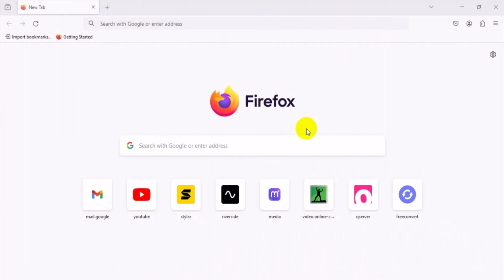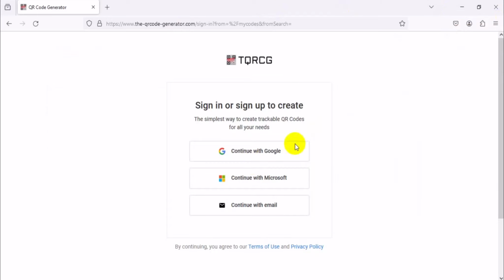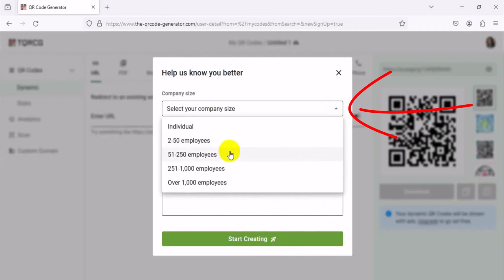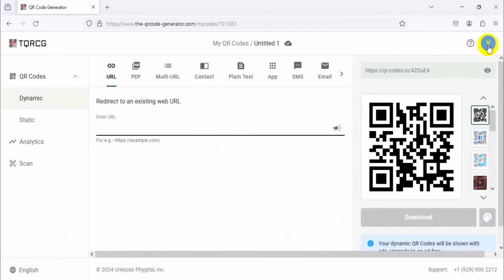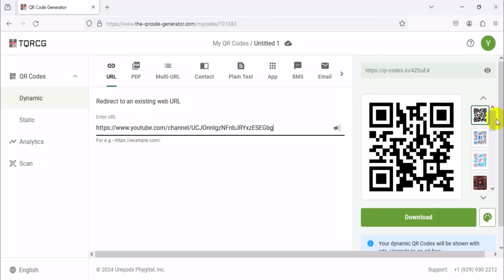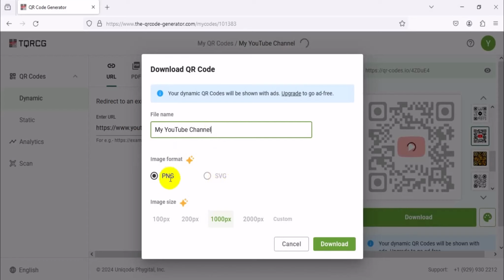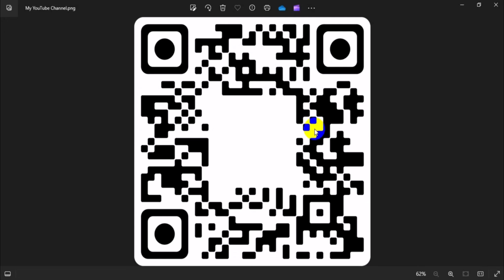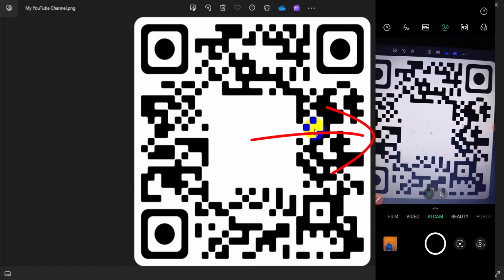How to create a QR code for FREE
Welcome to our step-by-step tutorial on creating your own QR codes without spending a dime! QR codes are incredibly versatile and can be used for a wide range of purposes, from sharing your website link to giving customers easy access to your menu or promotions. In this video, we’ll guide you through the entire process of generating a QR code using free online tools.

What You’ll Learn:

- The basics of QR code technology and its uses.
- How to select the right QR code generator for your needs.
- Customizing your QR code with colors, logos, and more.
- Best practices for using and sharing your QR code effectively.

By the end of this video, you’ll have all the knowledge you need to create your very own QR code that you can start using right away.

Timestamps:
00:00 Introductory 🌟
01:19 Website Sign-Up 📝
02:34 Account Creation 🆕
04:18 Code Generation ⚙️
04:56 Download Options 💾
06:06 Testing the Code 📱
07:42 Conclusion 🎬